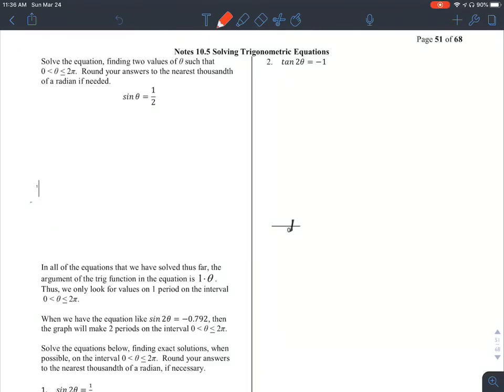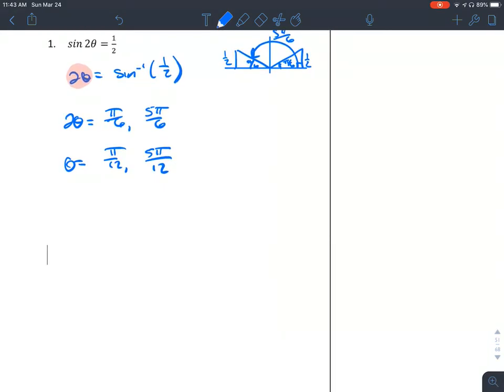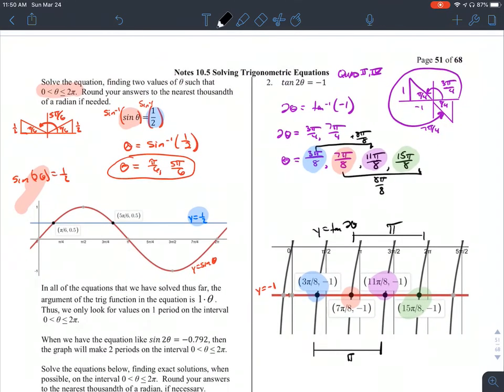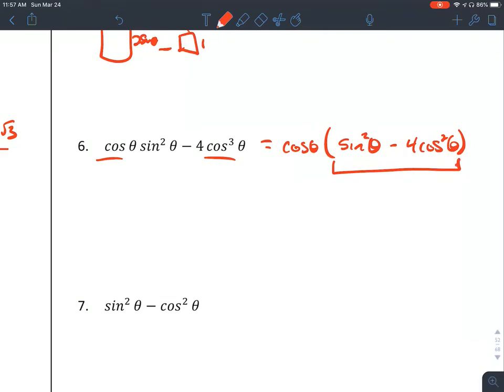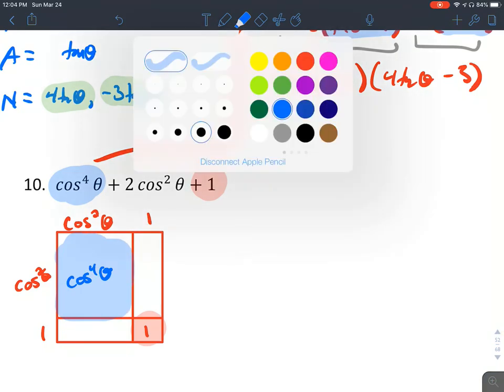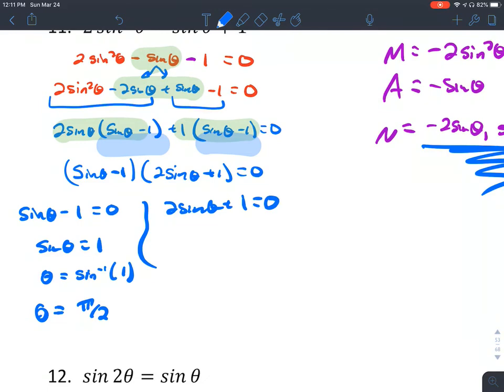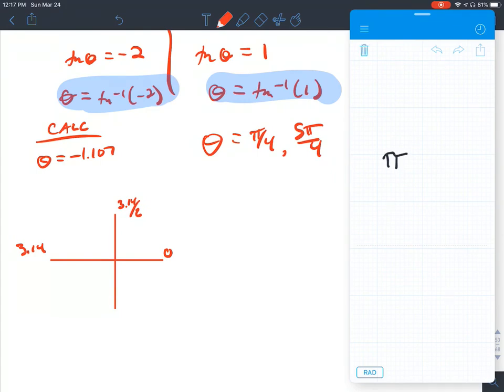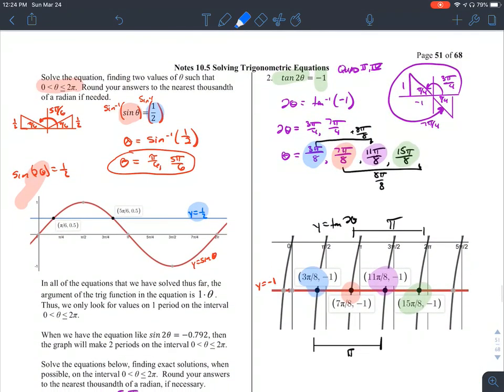Pre-AP PreCalculus Notes 10.5 Solving Trig EQ